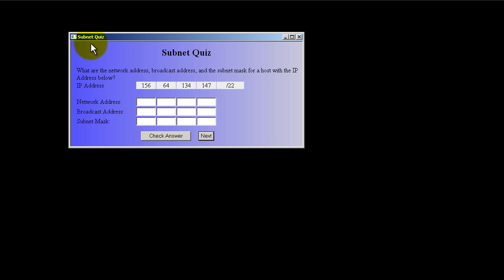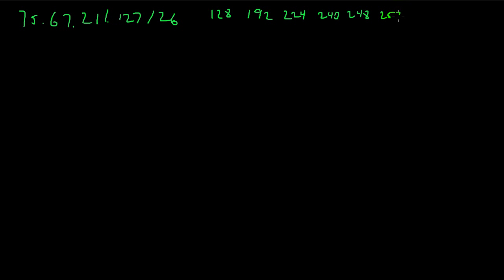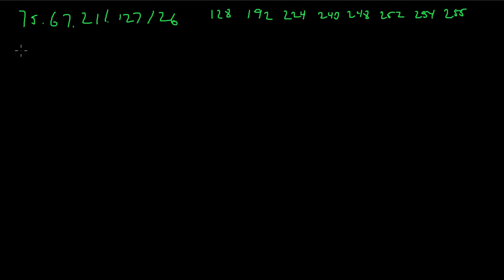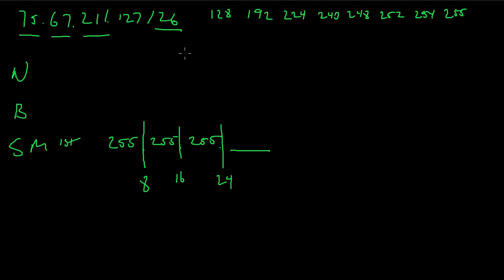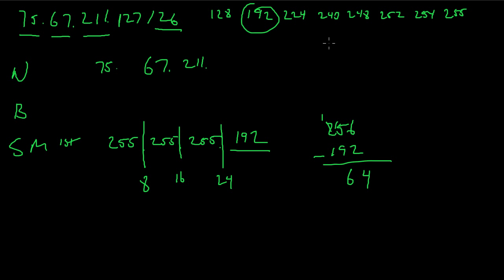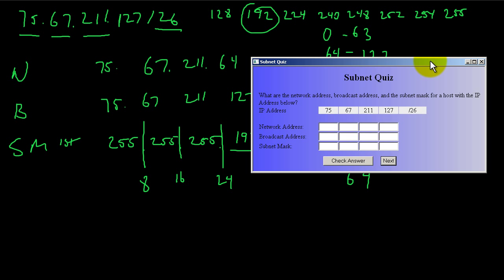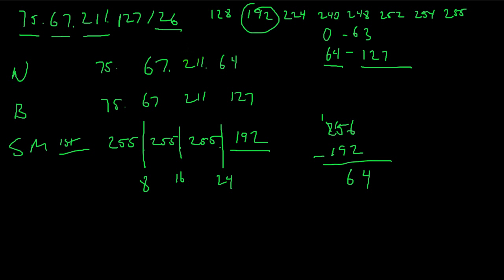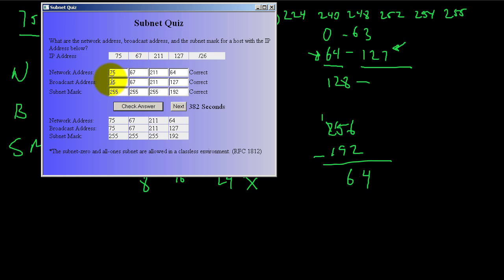RouterGods - Subnetting Tricks Part 2